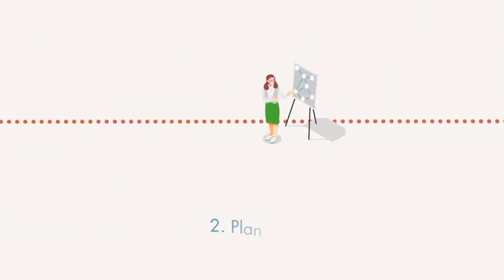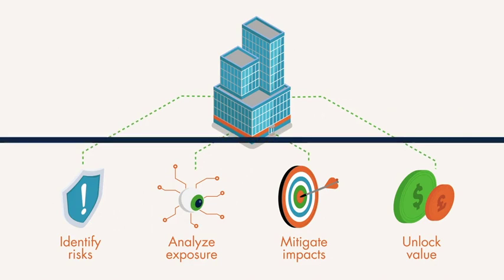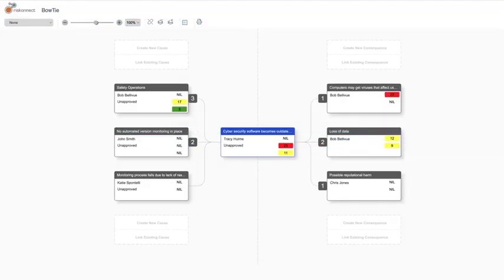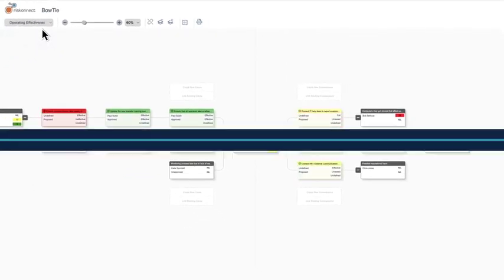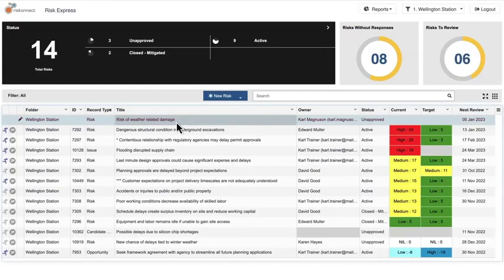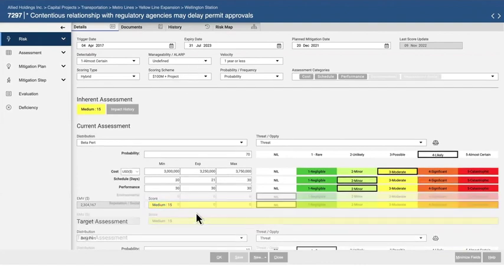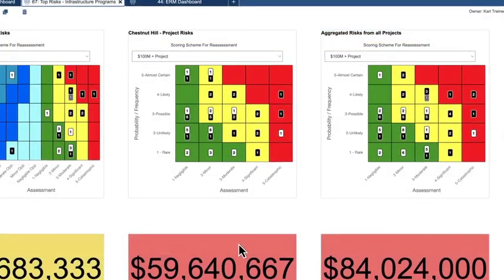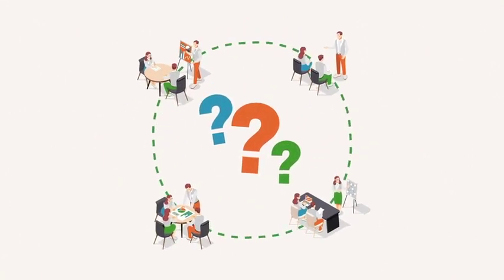Riskonnect Active Risk Manager (Project Risk) | Solution Demo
In this video, we'll show you what Riskonnect's Active Risk Manager solution can do for your organization.